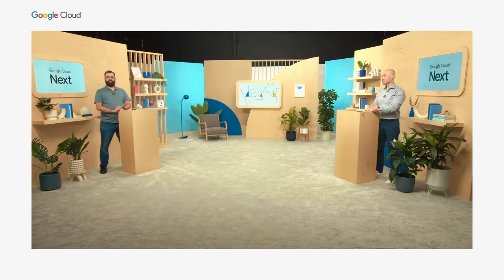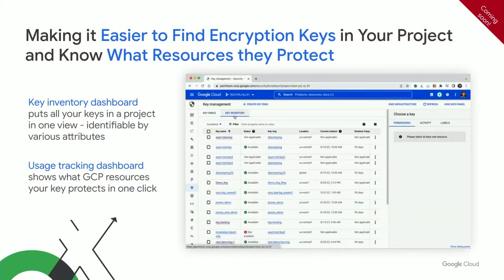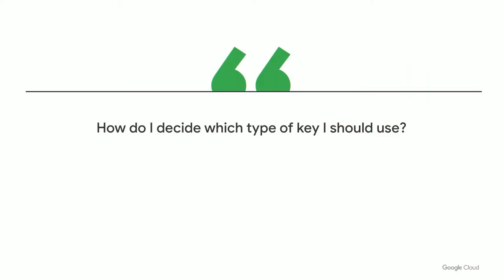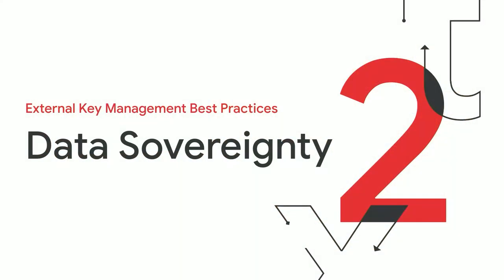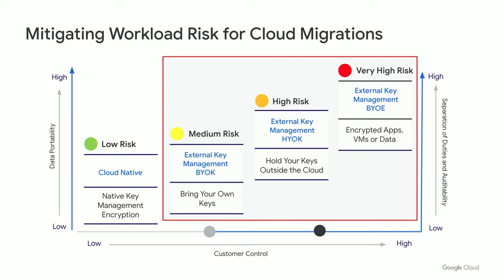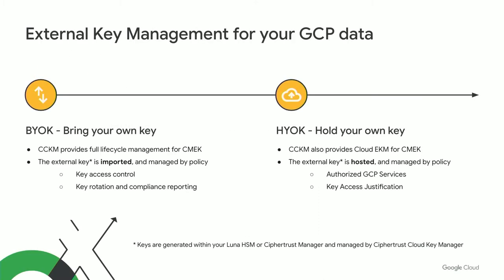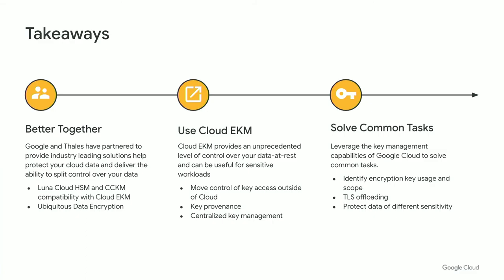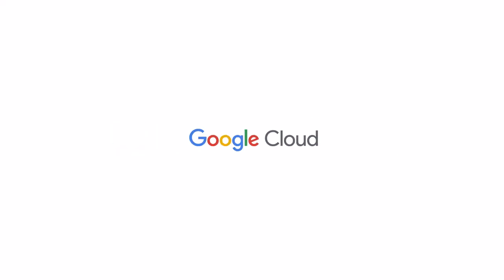Solutions for protecting your data and meeting compliance using encryption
A comprehensive security approach for cloud data protection is anchored around the management of encryption keys. By collaborating closely with Google Cloud, Thales has helped cloud customers take the security and control of their data to new levels. Learn how to effectively leverage Google Cloud’s key management offerings to solve common security and compliance objectives. This includes strategies for using different key types, and using external keys such as those in Thales’ CipherTrust Cloud Key Management platform in the cloud and on-premise. Also, find out more about how you can leverage other Thales technologies to take your protection of data in Google Cloud to new levels.

Implement Signed Access Approval in Google Cloud External Key Manager with CipherTrust Data Security Platform

Speakers: Il-Sung Lee, Solomon Cates

SEC301